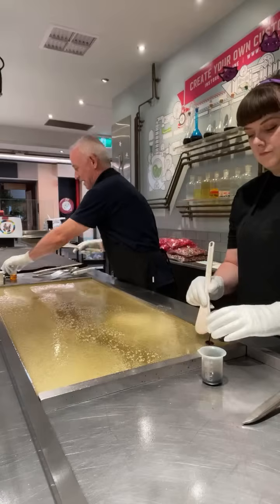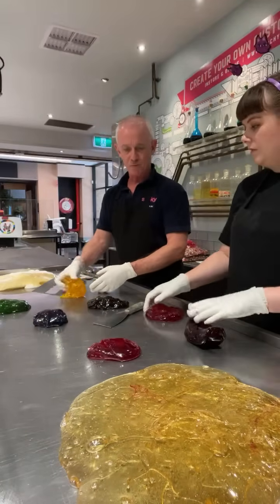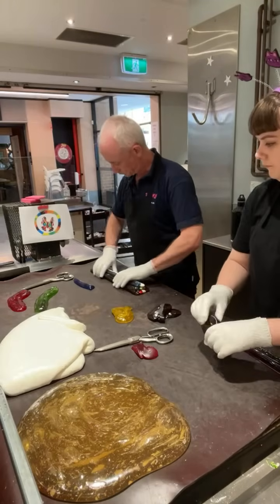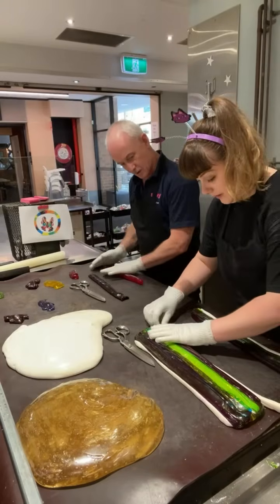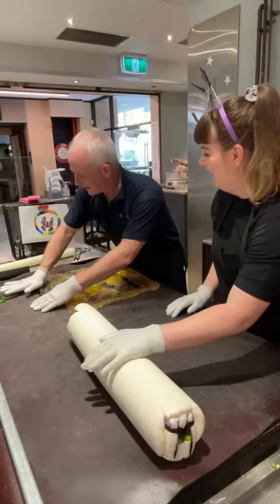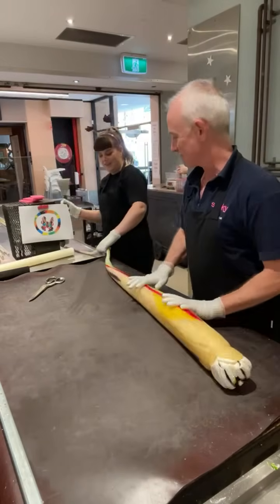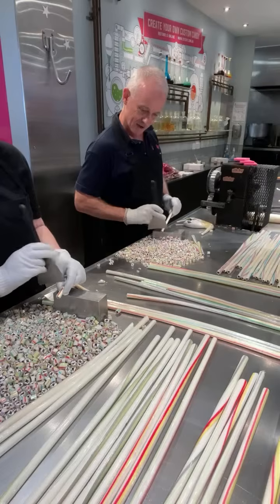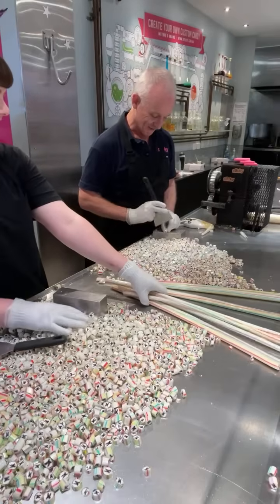Flutter on by. The Butterfly in stained glass candy with the A-Team